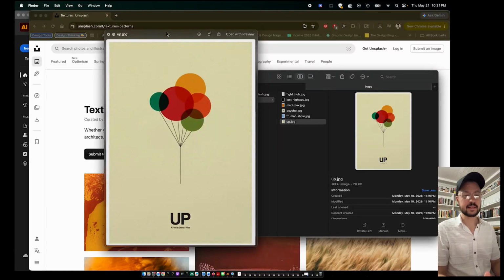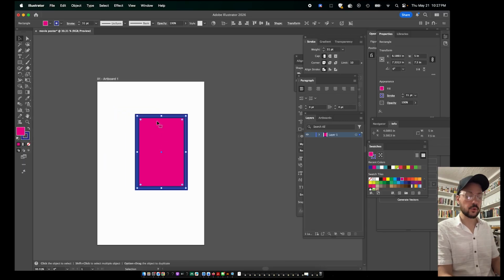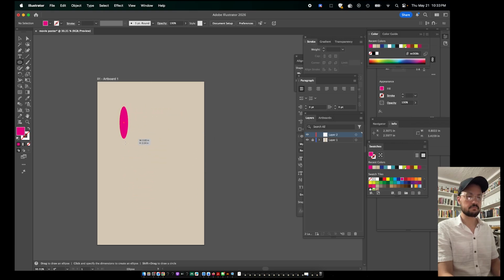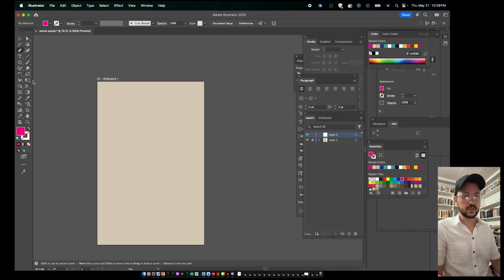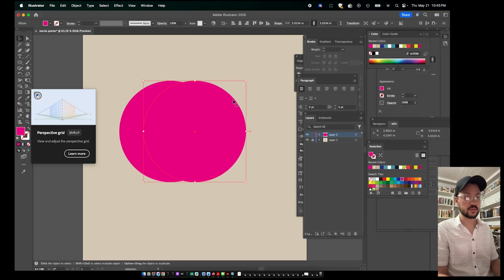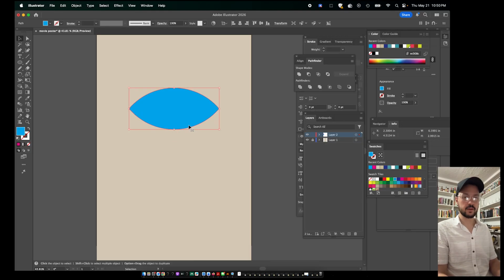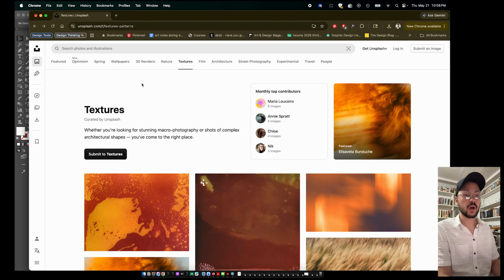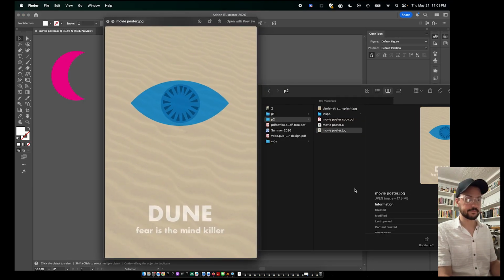How to Make a Minimalist Poster (Adobe Illustrator basics tutorial)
This video shows a process on how to make a minimalist movie poster with basic tools in Adobe Illustrator. It covers the pen tool, rectangle tool, ellipse tool, line tool, pencil tool, layers, pathfinder, blend modes, opacity, and  saving/exporting.